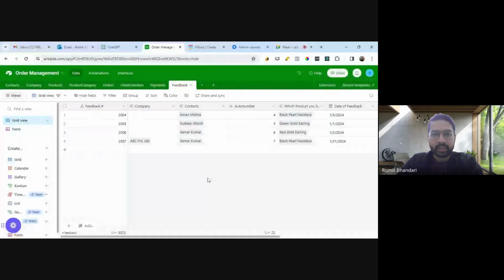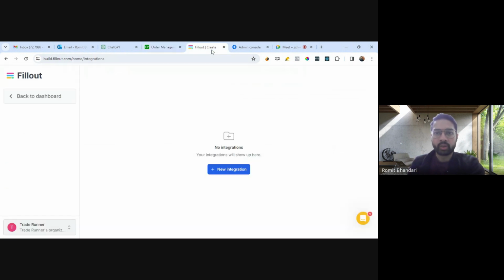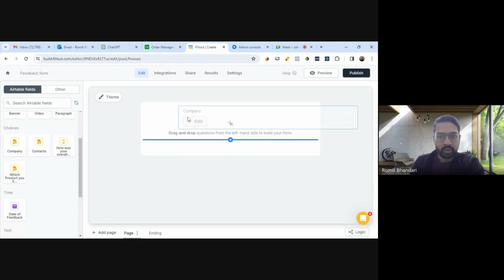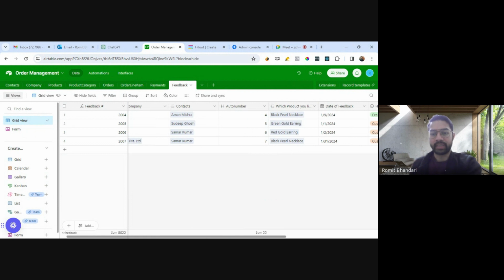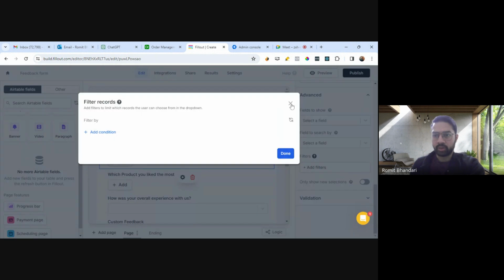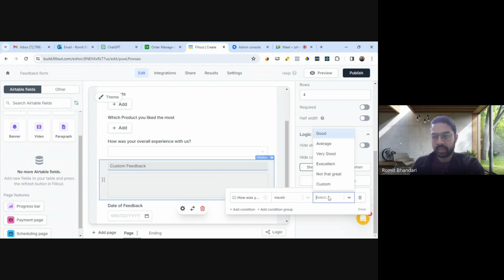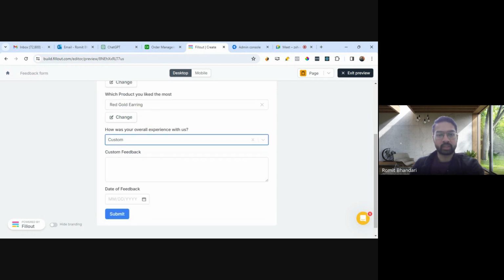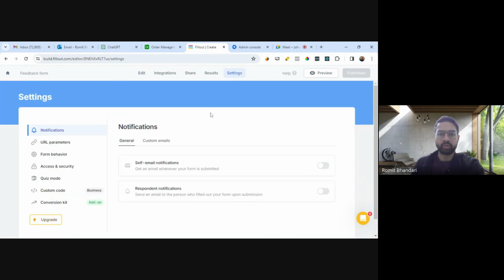Using Fillout Forms in Airtable airtable fillout. Register for Free Automation Training below!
Are you looking to enhance the capabilities of your Airtable form? For those seeking a more comprehensive method for submitting or limiting data on forms, it's worth exploring the functionalities of this third-party application, Fillout.

We are an AI Automation Consultancy, focusing on creating Business Process Automations for our clients with Airtable/Make/Zapier and other automation tools.